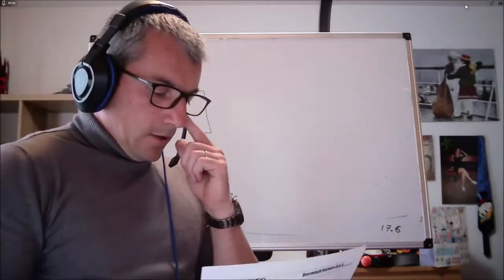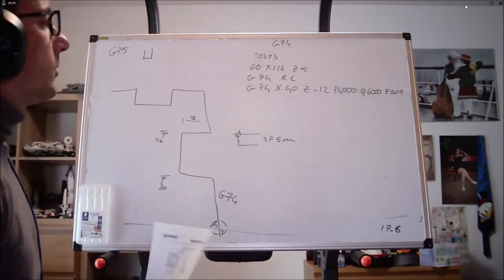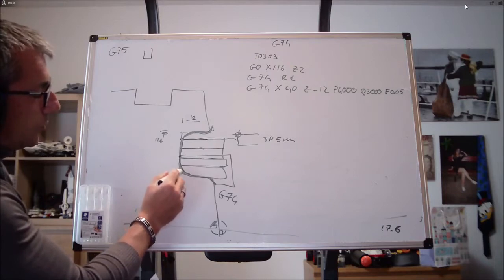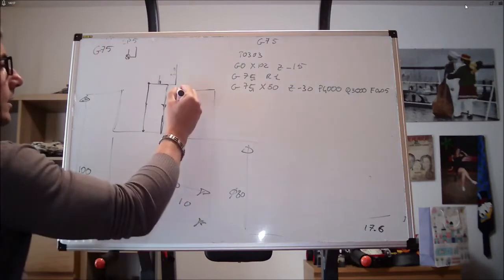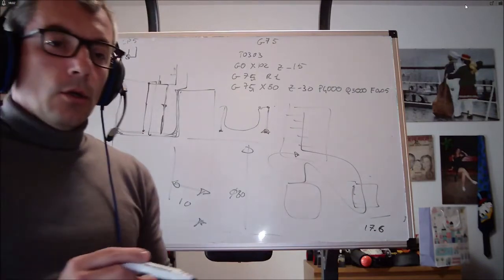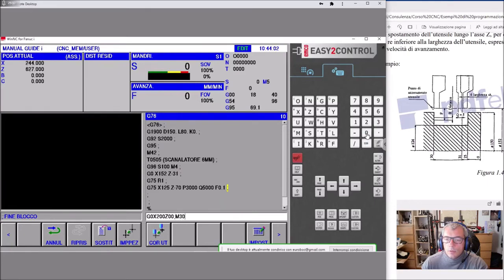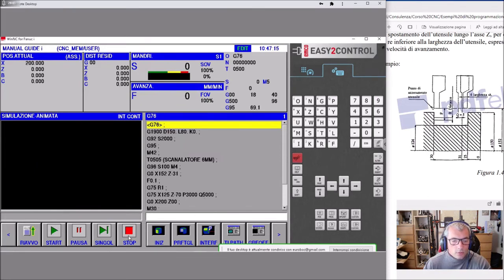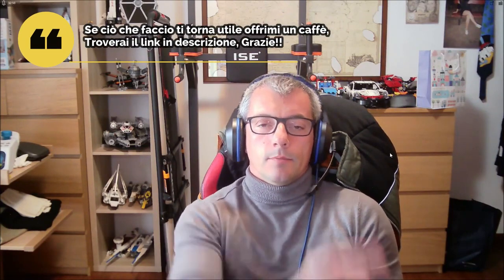N°13 Corso completo programmazione torni CNC per principianti Ciclo di scanalatura radiale frontale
Se trovi utile ciò che faccio una donazione è sempre gradita, basta un caffè
Grazie

I software :
WinNc Manualguide Demo Simulatore fanu 21:
Disponibile in Comunity per abbonati!!

Manuali
Manuale di programmazione Fanuc 21 Fanuc 18:

Video dedicati all'apprendimento della programmazione ISO di torni a controllo numerico o CNC.
Impareremo programmazione punto a punto, programmazione diretta, cicli fissim programmazione parametrica e programmazione tramite conversazionel, come per esempio il Manula Guide di Fanuc o shopturn e Sinutrain di Fanuc. Utilizzeremo strumenti di aiuto come Cad e Cam. E lavoreremo su molti particolari meccanici di esempio.
Quindi in breve:
Programmazione iso di torni CNC con unità Fanuc.
Disegno Tecnico 2/3D con Nanocad e Freecad. DWG, DXF, STEP, IGES, OBJ.
Integrazione CAD CAM con ECAM V4.

Videos dedicated to learning the ISO programming of numerical control or CNC lathes.
We will learn point-to-point programming, direct programming, fixed cycles, parametric programming and programming via conversation, such as Fanuc's Manula Guide. We will use help tools such as Cad and Cam. And we will work on many example mechanical details.
So in short:
ISO programming of CNC lathes with Fanuc units.
2 / 3D Technical Drawing with Nanocad and Freecad. DWG, DXF, STEP, IGES, OBJ.
CAD CAM integration with ECAM V4.
CNC Siemens Sinumerik 840